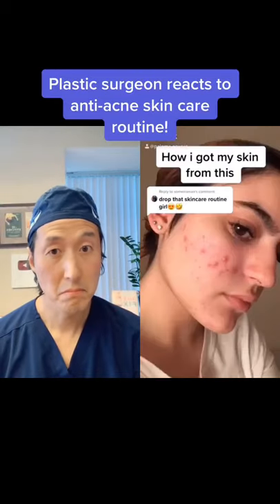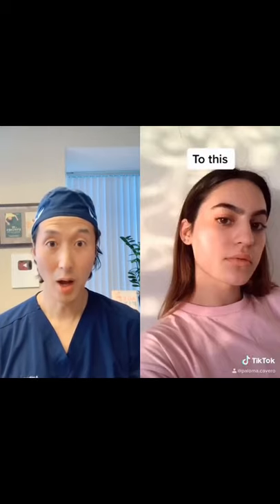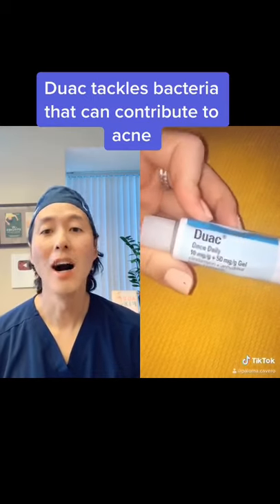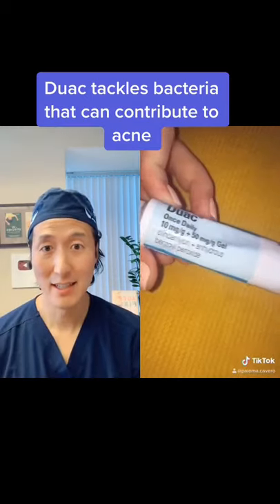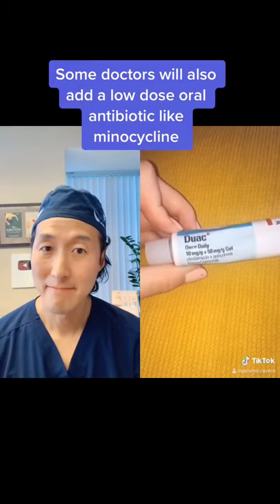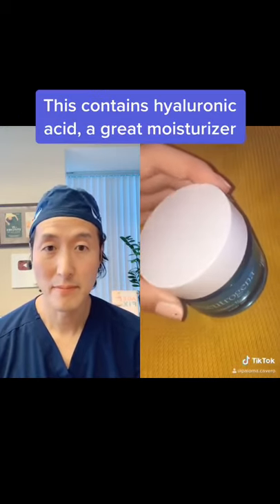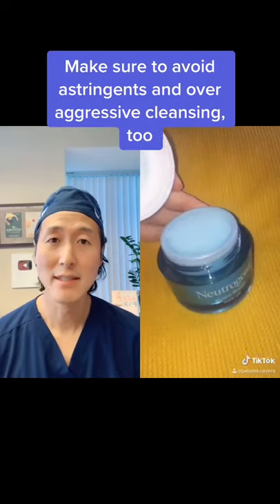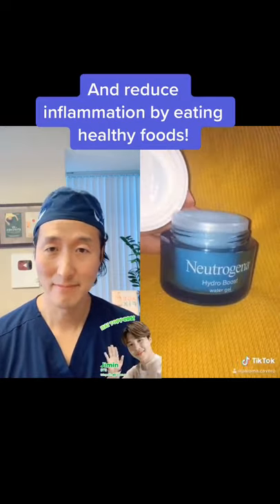Two Products to Eliminate Acne!